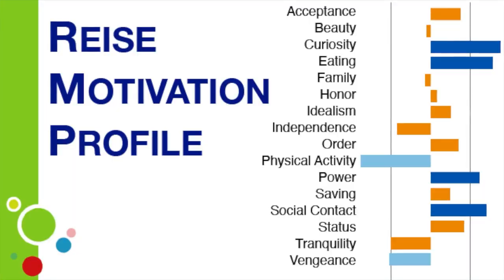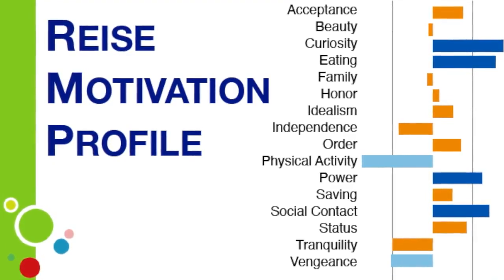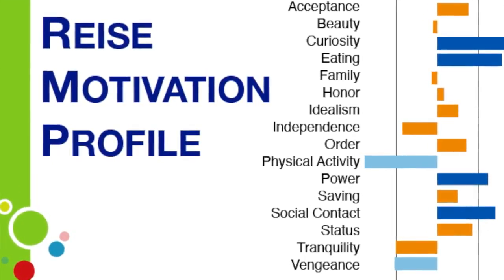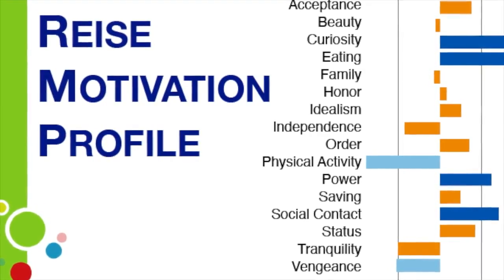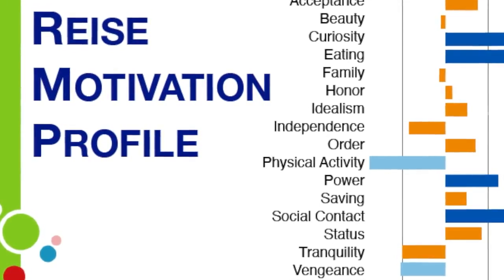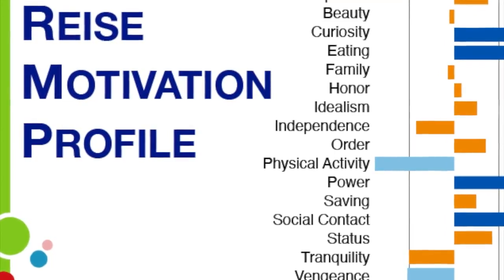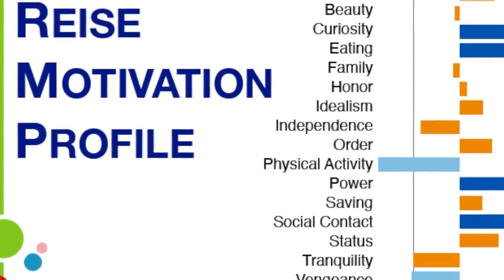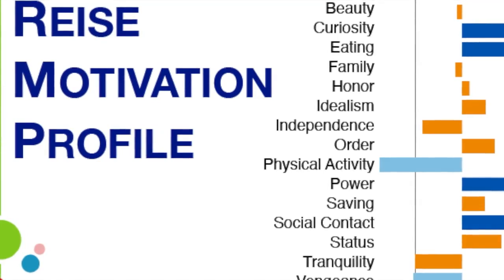Reevaluate the Role of Leaderboards in Learning - Big Head, Big Ideas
Featuring Sententia Gamification's Chief Motivation Officer Jonathan Peters, PhD, where he critically examines the role of leaderboards in learning environments. In this concise 10-minute video, Jonathan explores not just the benefits but also the challenges that leaderboards can present.

Drawing from Dr. Steven Reiss's taxonomy of human needs and desires, Jonathan discusses how leaderboards, often assumed to motivate, can actually hinder engagement for some individuals based on their unique motivational profiles. This nuanced approach offers a deeper understanding of the psychological impact of competitive elements in educational settings.

This video is perfect for educators, designers, and anyone interested in understanding the complexities of motivation in gamification. It provides valuable insights into the careful consideration required when implementing game mechanics like leaderboards.

Key takeaways include:
• A critical analysis of leaderboards and their psychological impacts.
• The potential challenges and limitations of leaderboards in fostering true engagement.
• Strategies for more thoughtfully integrating gamification techniques into your projects.

If you're looking to deepen your expertise, explore our range of courses and certifications in gamification and game-based learning.

Looking to master the art of applying leaderboards and other game elements successfully? Our gamification and game-based learning certifications provide deep insights and practical skills to enhance engagement and learning outcomes. Visit our certification page to learn more and enhance your gamification strategies today!